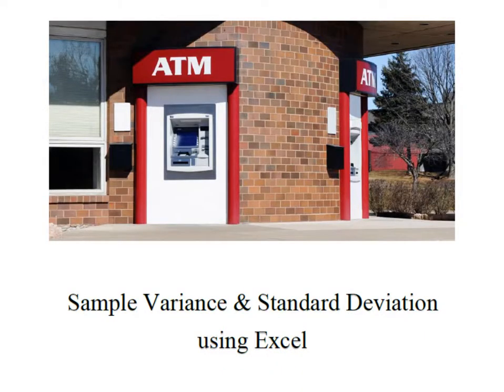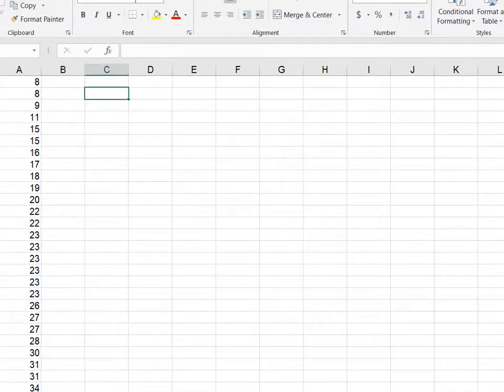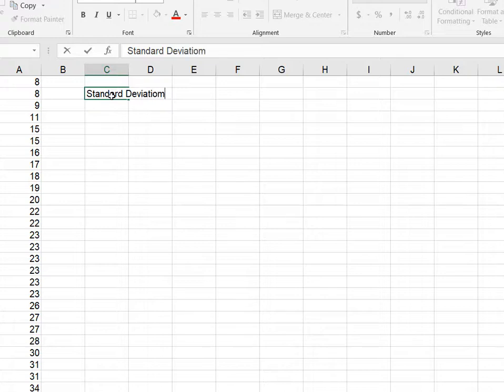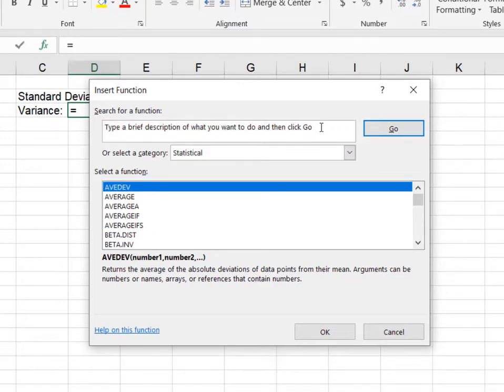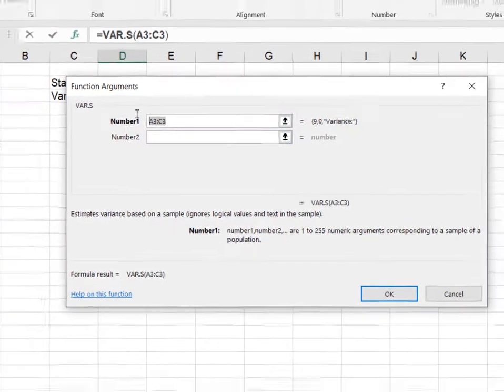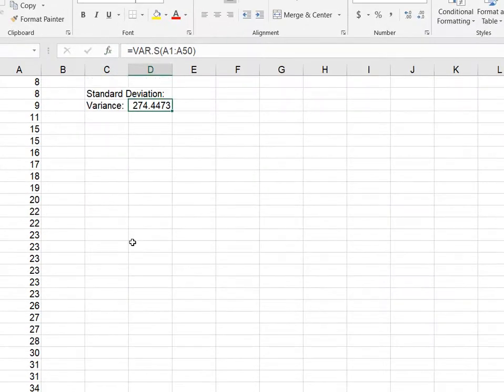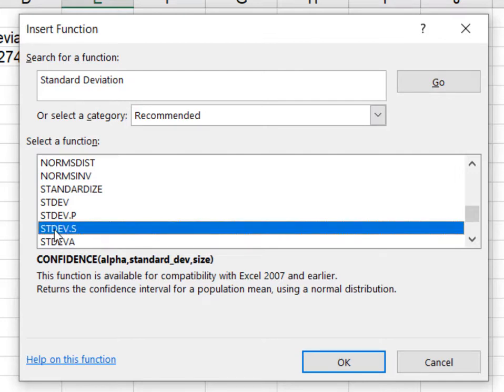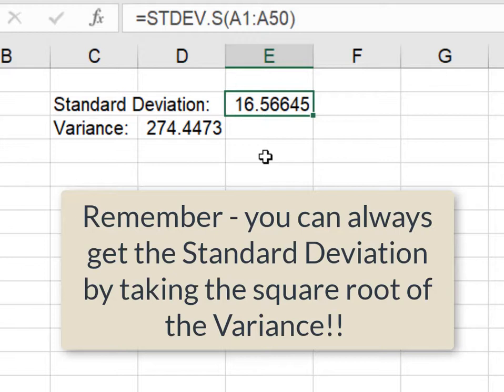Statistics: Sample Variance and Standard Deviation using EXCEL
This video demonstrates calculating the Variance and Standard Deviation of sample data using Excel. The video uses the STDEV.S function argument.